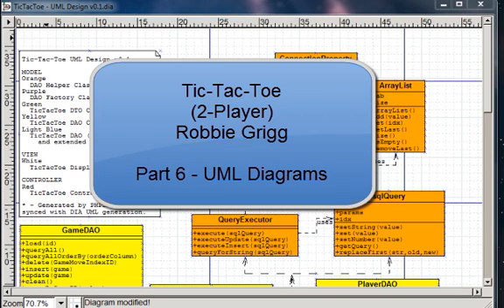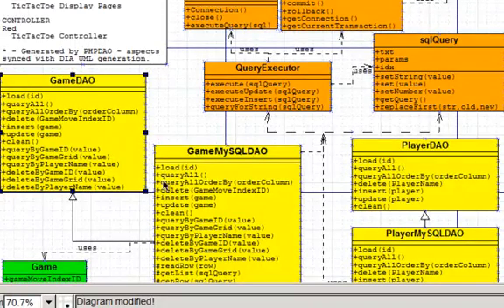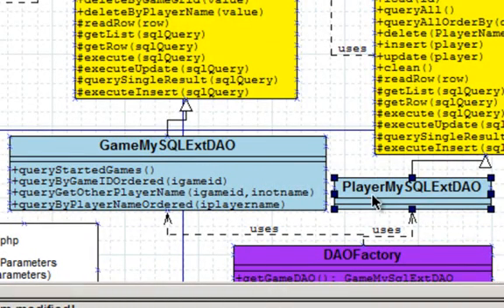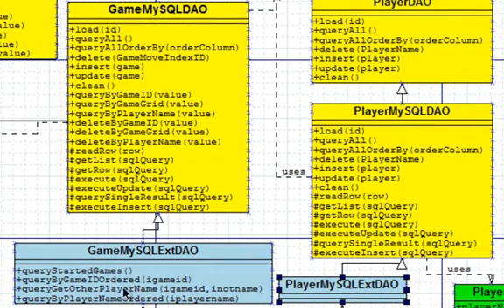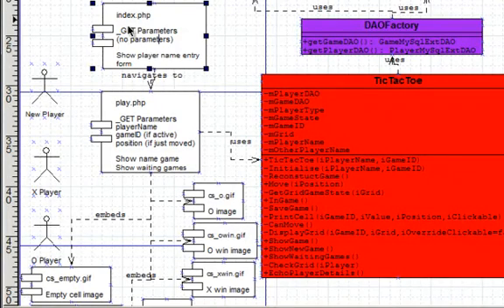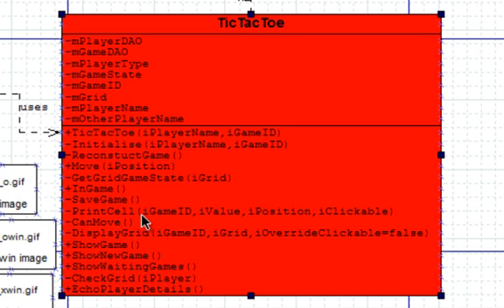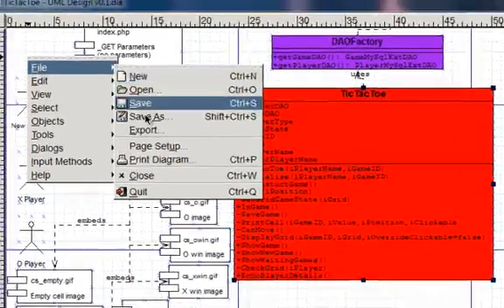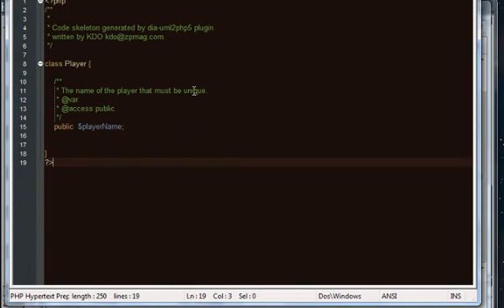Tic Tac Toe: Part 6 - UML Diagrams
This is the sixth in a series where a multi-player Tic Tac Toe (or Noughts and Crosses) game will be built using MySQL and PHP technologies. This is a walk-through of the UML design of the Tic Tac Toe Game using Dia. The diagram also includes the classes created by the PHPDAO generator to help make things clearer. The final step is exporting the UML diagram to PHP generated code.